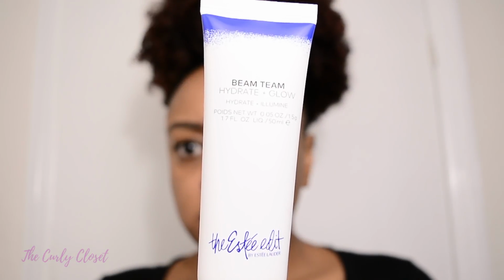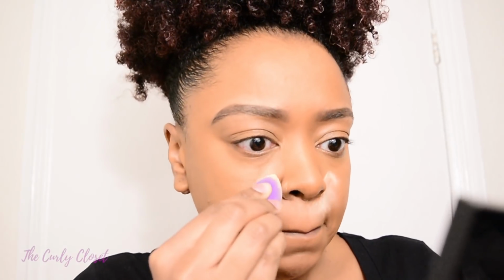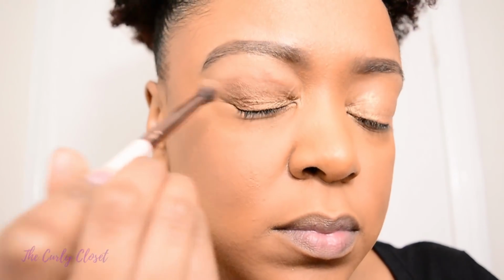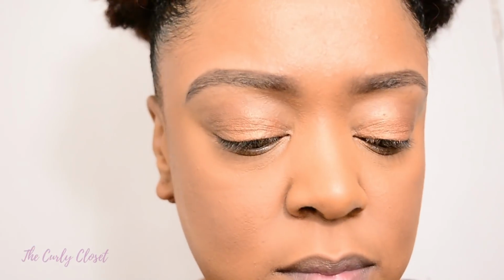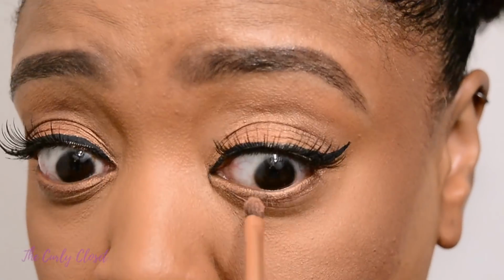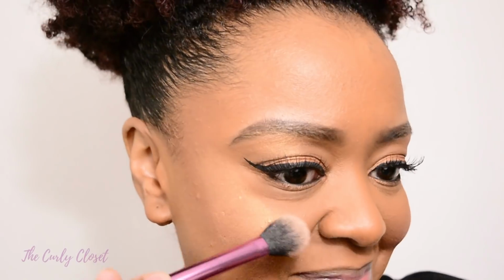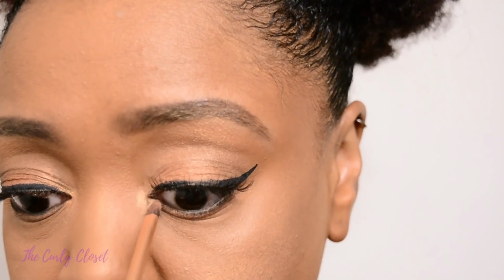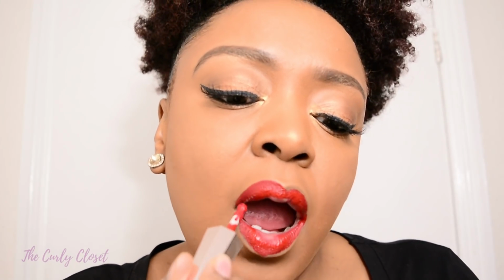HOLIDAY STUNNA! | HOLIDAY MAKEUP TUTORIAL ft. STUNNA by FENTY BEAUTY | THE CURLY CLOSET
Products:

Brows (off camera)

Sleek MakeUP Brow Stylist (Dark 718)

Estée Edit Beam Team - Hydrate and Glow

Pro Filt'r Instant Retouch Primer

Pro Filt'r Soft Matte Longwear Foundation (390 - for deep skin with warm undertones)

Match Stix Matte Skinstick (Suede - tan to deep with warm undertones)

Makeup Revolution Luxury Banana Powder (available from Superdrug!)

Real Techniques Miracle Mini Eraser Sponges (to blend out concealer)

Match Stix Matte Skinstick (Trippin - golden-glazed apricot)

Sleek Face Form Palette (375 - Dark)

(Off camera)
Maybelline Master Ink Matte Black Eye Liner (Waterproof)

Ardell Adore Lashes (Carly)

(Off camera)
Em Cosmetics MATTE GEL PENCIL / ILLUSTRATIVE EYELINER

Ofra Highlighter (Bali)

SUPPORT THE CURLY CLOSET

*** FREE HAIR GROWTH TIPS! ***

HAIR TOOLS I USE

*EXTRA LARGE BONNET:

SHEA BUTTER COTTAGE!

A wonderful, ethical store for your natural/organic/vegan/fair trade skin + hair care goodies - a great Black owned and run business!

*** FREE GLASSES HERE! ***

(Frames and standard lenses free)

If you would like to try the box, VISIT

and use the code

CURLYCLOSET10

GET YOUR FIRST GLOWWBOX FREE!

Try GlowwBox today and use code

'CURLYC'

at checkout to receive your first box for free with just the postage to cover!

WHERE I GOT MY CROCHET FAUX LOCS FROM

HOW I GREW MY SHORT NATURAL HAIR FAST! | LENGTH RETENTION + HAIR GROWTH TIPS

9 BACK TO SCHOOL hairstyles for MEDIUM NATURAL HAIR (2016)

MY NATURALHAIR WASH DAY ROUTINE (Type 4 HAIR) | VERY DETAILED

I own the rights to all images used in this tutorial. However, the music is not mine but is used by permission. It is allowed to be used commercially.

MUSIC INFO